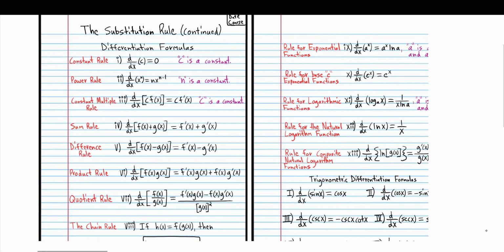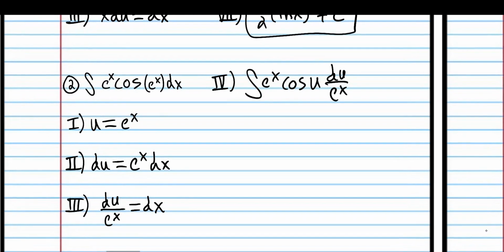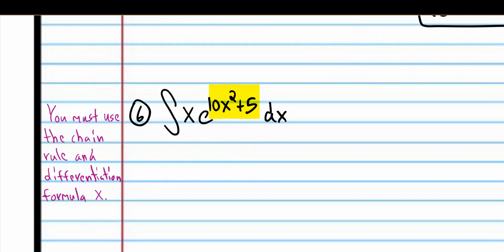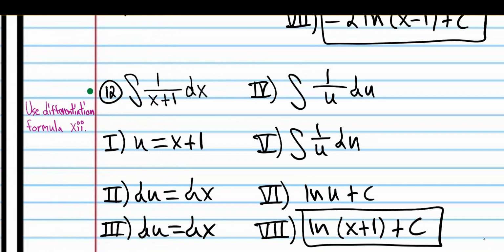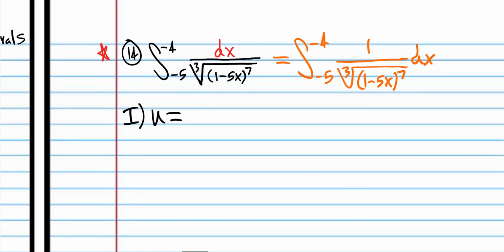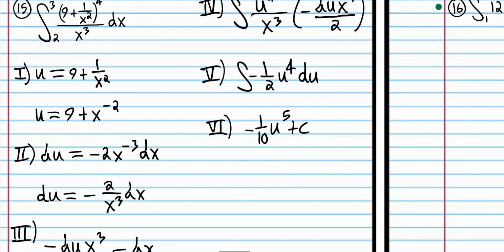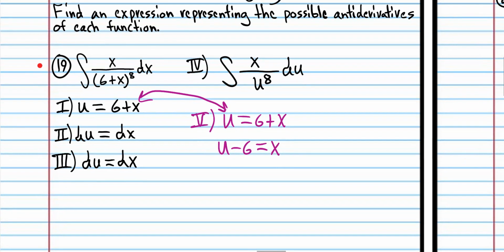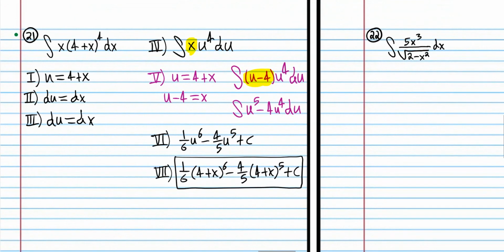Calculus I Course--Class 30: The Substitution Rule (Continued)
Topics Covered: Using the substitution rule to calculate integrals with e^x and ln (x) expressions, definite integrals, and more complicated substitution problems.

Take screenshots of the class work: 1:26:00.
Take screenshots of the homework: 1:27:01..